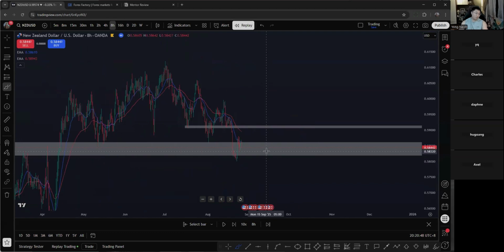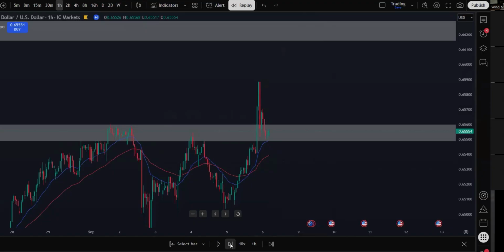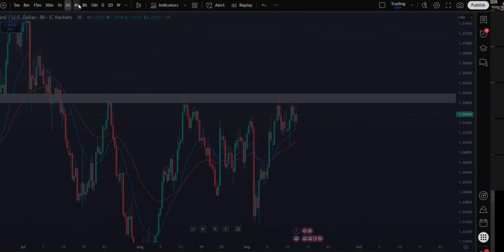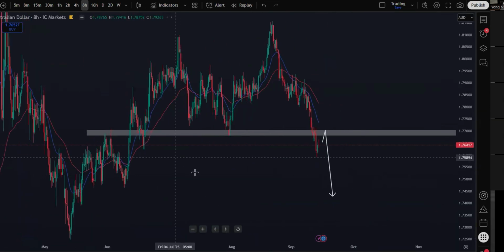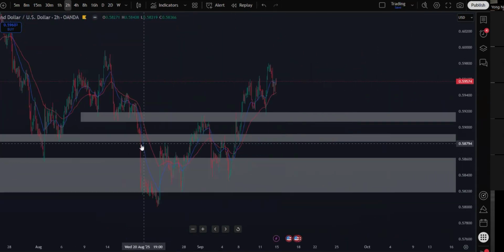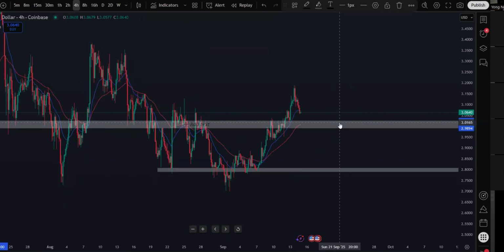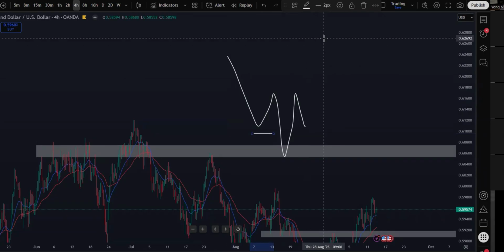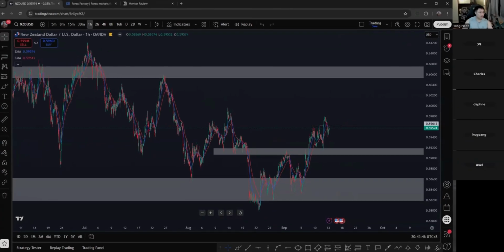55 traders weekly meeting - Grading your setup, how to adapt to market changes strategically?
The1%ers Trade Club is my only education platform.

The1%ers Trade Club isn't just another trading community, we've spent the past 3 years building a trading platform where the best traders gathered, nurturing growth mindsets, educated 500+ traders to build their edge, with over $4mil+ accumulated P&L. We put emphasis on trading education, guidance, 24/7 support, and hundreds of video lessons.

We never strive to become the biggest trading community, we are building a home for passionate Traders.

Mission: Prioritize traders' growth by providing the highest quality trading education and support
Vision: Train 1000 verified 6-7 figures traders, become the most reliable trading community

*This is the only access link to The1%ers Trade Club. Anyone else pretending to be me, or scams websites claiming to sell our courses are fake. Be wise.
*For questions regarding The1%ers Trade Club, feel free to dm Neoh on his Instagram.

📱Social media profile:
*There are tons of impersonators on Discord, i will never text you first!

My name is Neoh Yong, a full-time trader with 7 years of experience, with a multi 7-figures track record. My journey to teach started 3 years ago, with a pure mission to provide the best trading education, helping traders to fast-pace their learning curve by simplifying their trading process. I am currently the coach of 500+ traders, helped many traders solved their puzzles, building a sustainable trading approach that's unique for themselves.